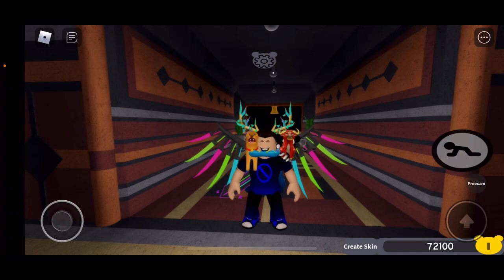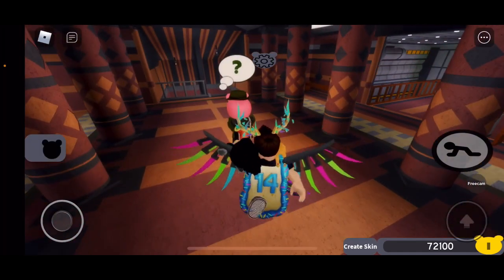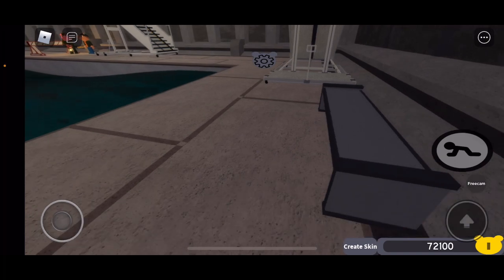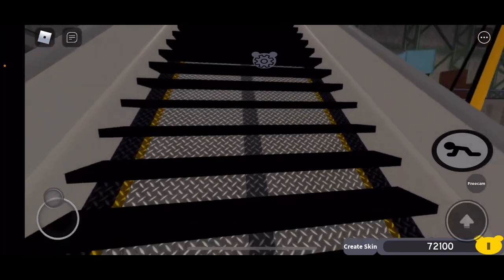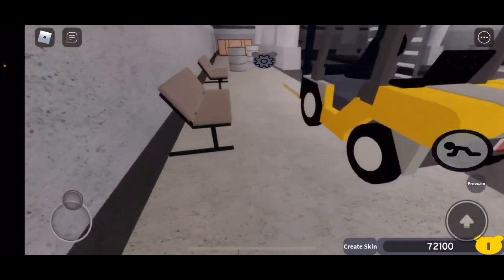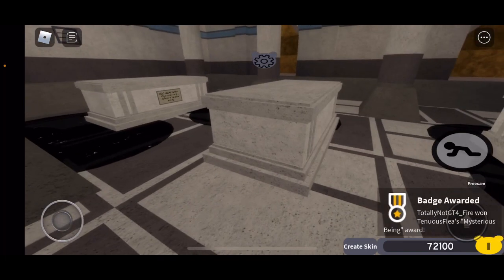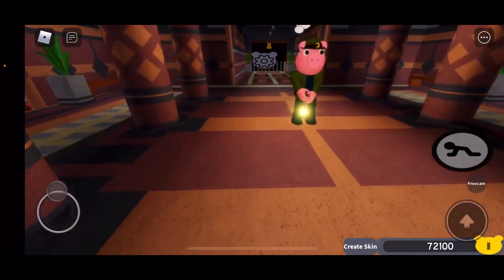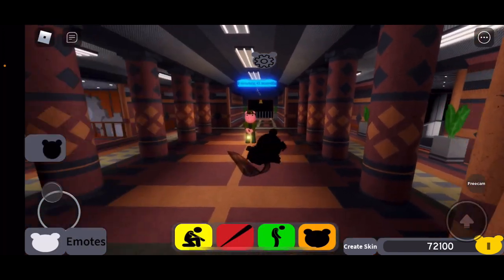How to get the “Mysterious Being” badge in APRP The Return [BETA]! (ROBLOX)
We finally got another badge skin! Here’s a showcase on how to get the new “Mysterious Being” badge, which will give you the special Shadow Monster (Crawling Trap) skin in ROBLOX Accurate Piggy RP: The Return [BETA]. Hope this video helps and please enjoy!